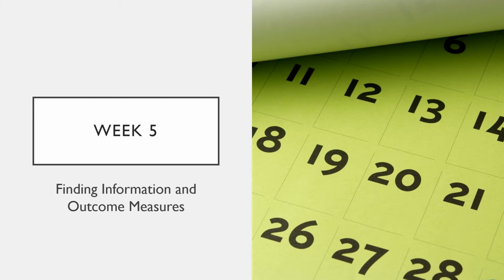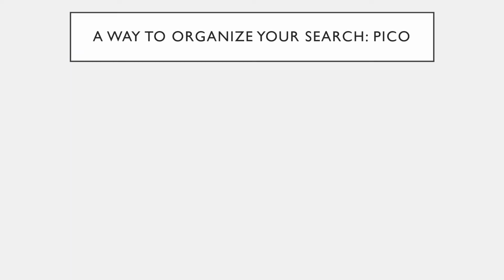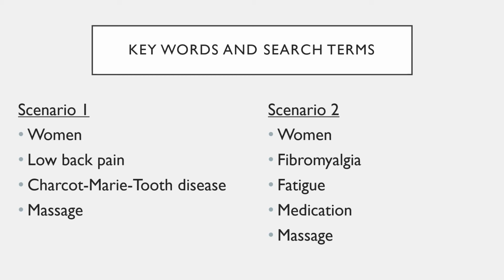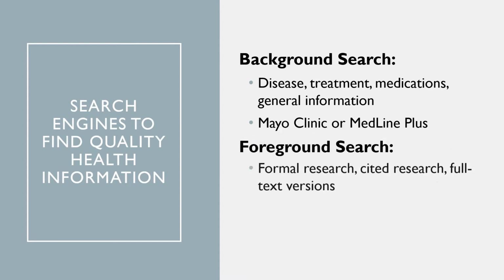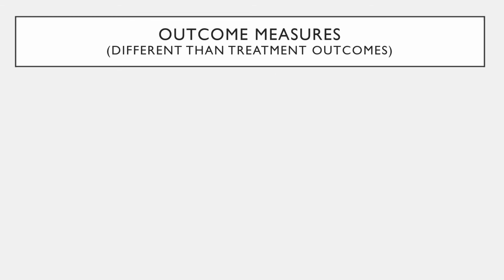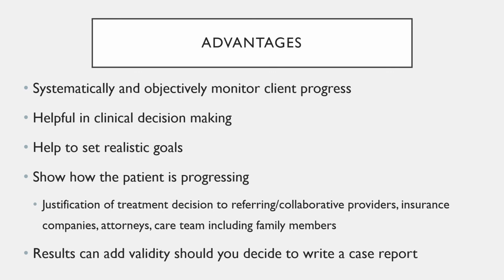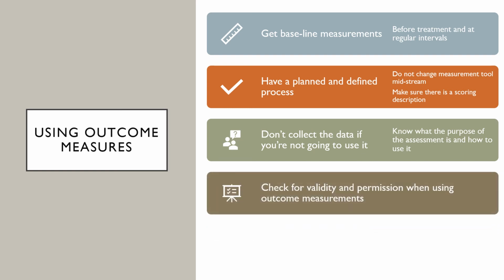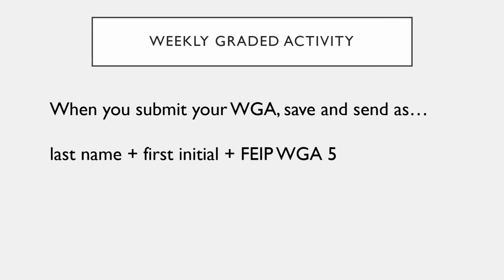FEIP Class 5 Finding Information and Outcome Measures Mine 3